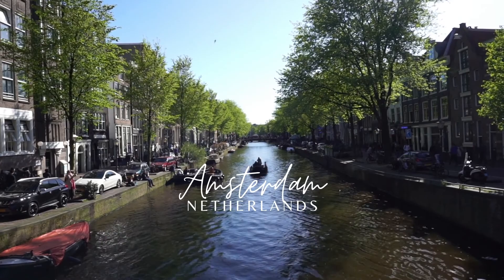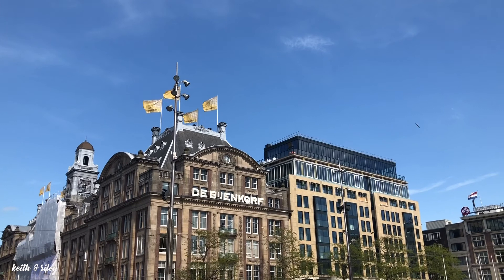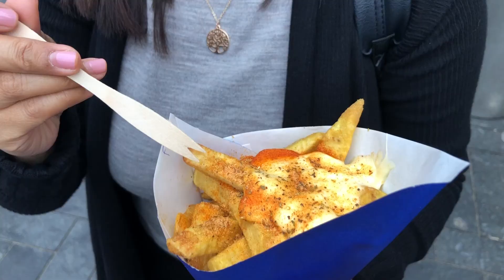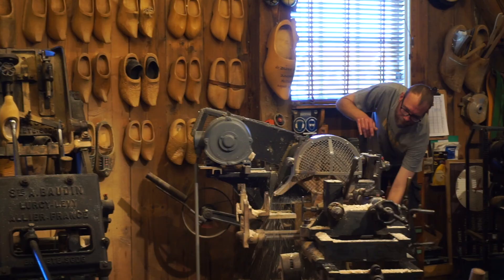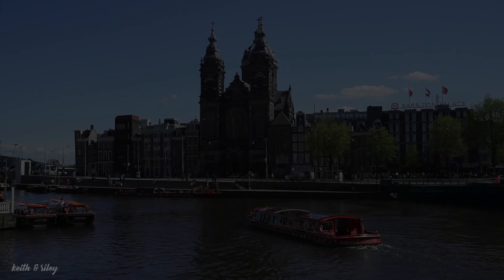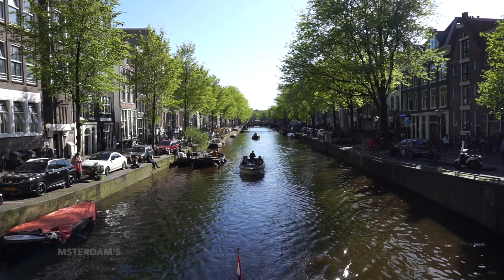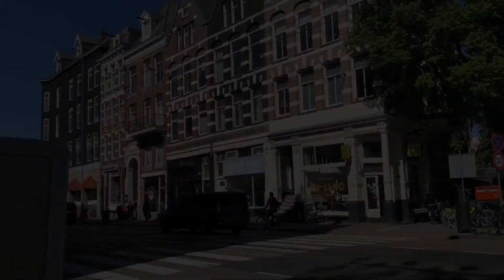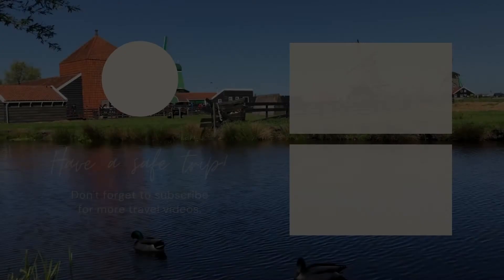Canal Cruise & Food Trip in Amsterdam Netherlands | Of Windmills, Clogs & Cheeses in Zaanse Schans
After spending three days in France, we were off to our next destination, Amsterdam Netherlands. Join us as we took a stroll around Dam Square, cruised along the Amsterdam canals, went on a food trip at the Albert Cuyp Market, checked out the windmills, clog workshop and tried different types of cheeses at Zaanse Schans.

Make sure to watch the video in HD and we hope you enjoy!

We booked our train tickets from Paris to Amsterdam through the Thalys

P.S. This is a late post. Our Eurotrip travel was in 2018.